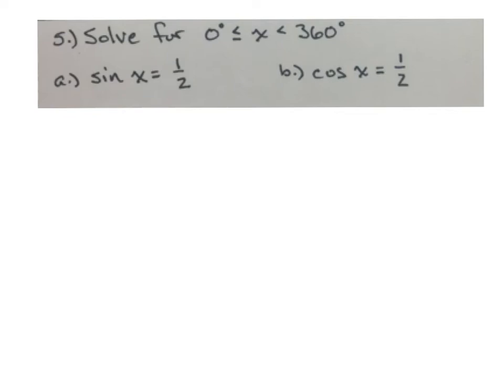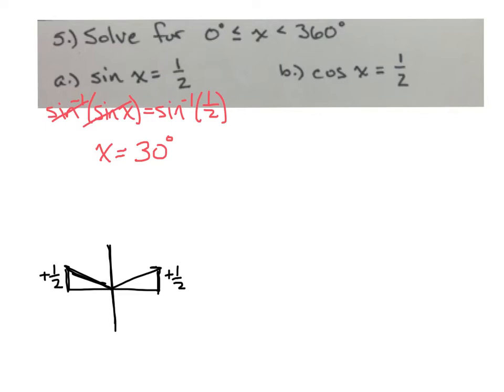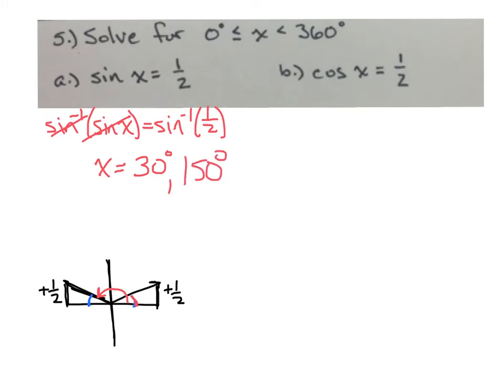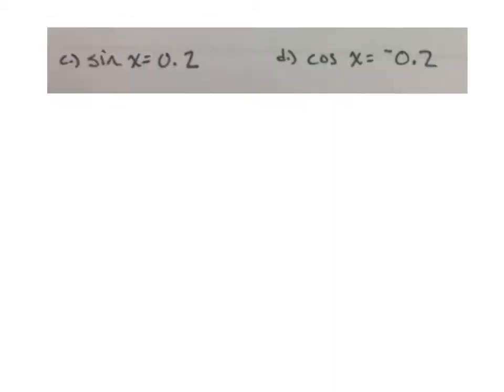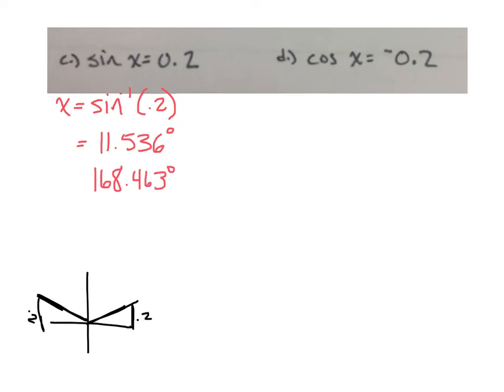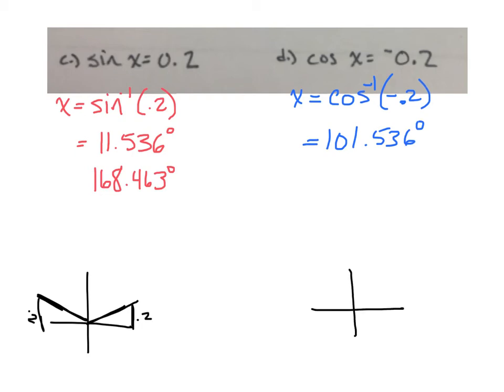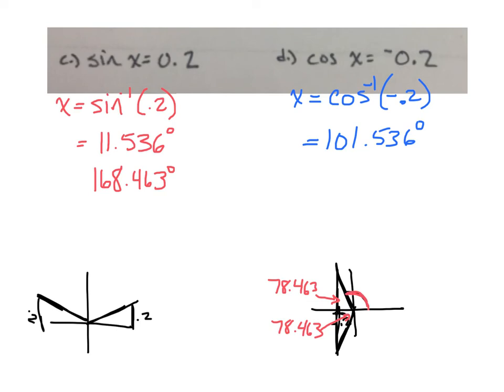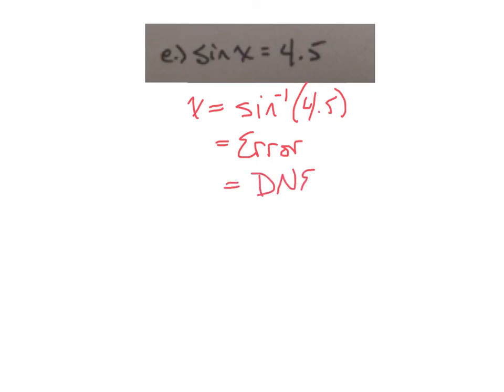Algebra 2-Review-Chapter 13: Part A: #5